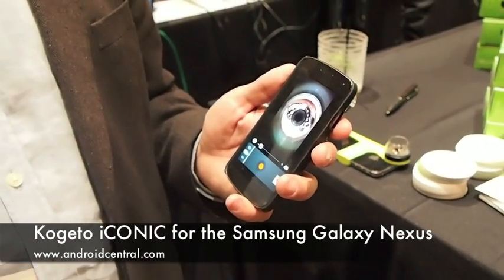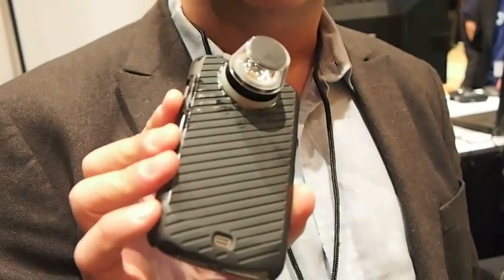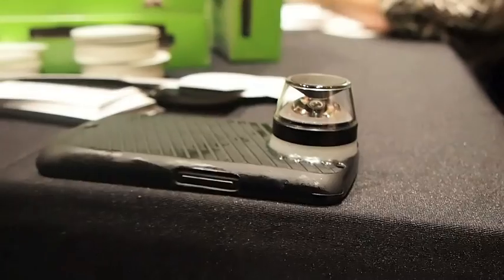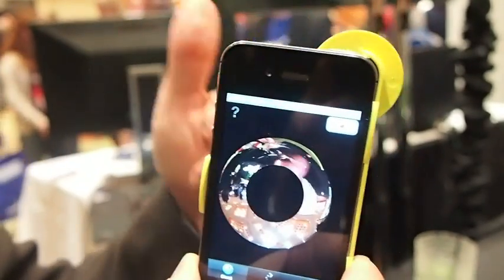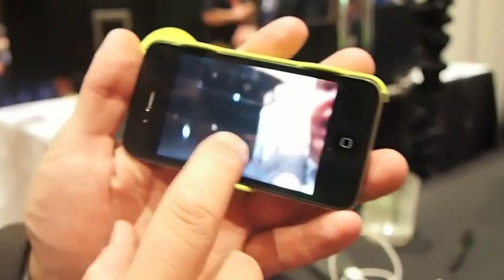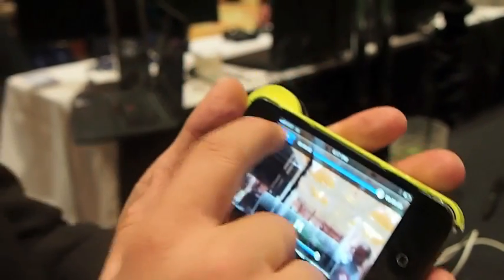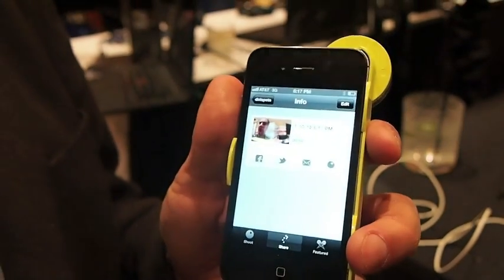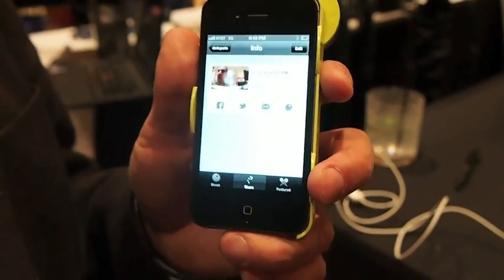Hands-on with the Kogeto iCONIC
A quick hands on with the prototype software of the Kogeto iCONIC for the Samsung Galaxy Nexus.